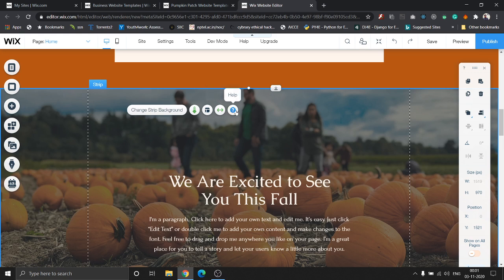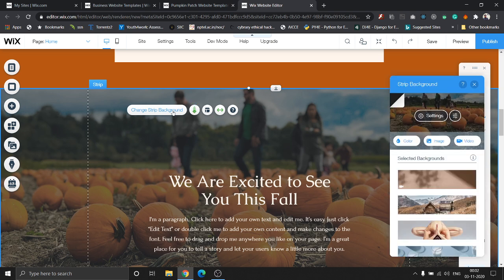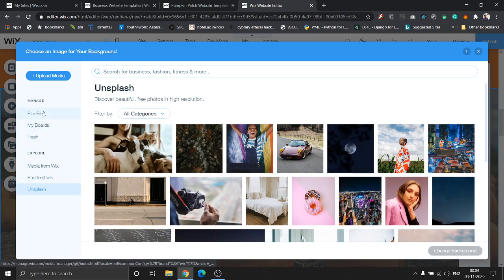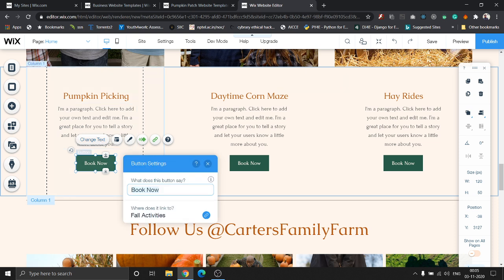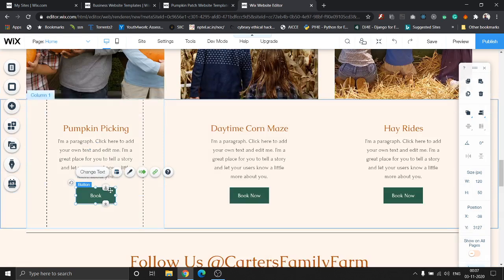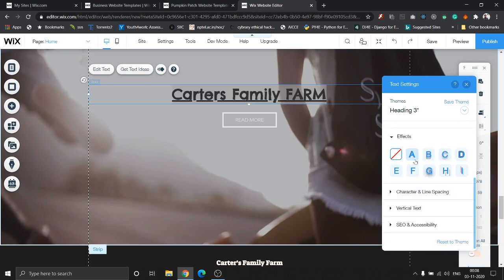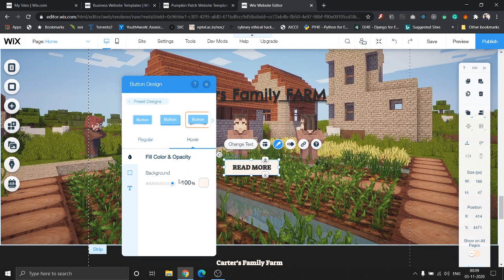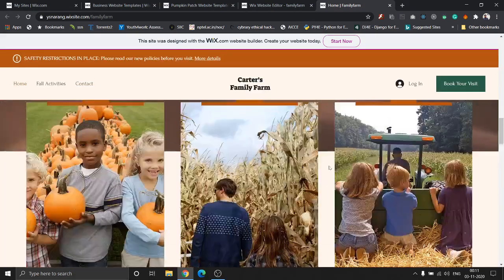Learn How to Create a Business Website Using Wix Website Builder 🔥 Part 2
✅ Learn How to Create a Business Website Using Wix.

Transcript of Learn How to Create a Business Website Using Wix Website Builder - Part 2

Hey guys, what's up, this is your show. And I'm back with part two of three website builders. And as you can see, we've been using Wix. And if you haven't signed up, do check out the video, first video, sign up, and then come back to this one. So
moving on, in the last video, I showed you how you can edit the text. And in this video, let's try
modifying the strips background. So what Wix does is
divided the site into different strips. So each strip is essentially a separate section. So once you click on top of a strip, you can see change to background, scroll effect, layouts, stretched and held. So as I've already told you, the help option is basically to give you guidance on how you can use this, the stretched option basically tells if it's stretched or not. So it will basically stretch the strip to the whole screen, or just to the page. So if I go to page, it will stretch it, or it'll keep the background limited to the part of the page. Whereas if I give it stretch to screen, it's going to fit the whole screen. So coming to layout,
you can add different layouts like align content to right, left and center. But because don't leave it to center, because it looks beautiful as it is. So coming to scroll effects. These are effects that are applied when a user scrolls through a website. And as I've already told you, VIX is a really really great editor. And as you can see, once you select a particular scroll effect, it will give you or it'll show you of the animation it's gonna throw in, or even if you hover over, so I'm just going to use zoom in because I like it. So
let's move forward to change the background. So once you move forward to change the background, it's gonna give you options to add colors, images and videos. Or you can style your image by using some settings such as opacity, the color behind the image, and how the image is scaled.
And where the image should be positioned. You want to add any alternate texture. So now I'd recommend you that you add alternate text to every image you place on your website. So the reason being
accessibility so what do you mean by accessibility accessibility basically means your website is accessible to the physically challenged blind people so that they can access your website. So they use special tools such as screen readers, which read out this alternate text that you provide. So I'd really suggest you add alternate text. So we're gonna just be changing images. So as you can see, Vix Has some basic options, but I want a more sophisticated image. So once I click on image, wait for it to open a pop up menu. So now, Vix Has different options to add images. It lets you choose images from unsplash. And one more interesting feature about Wix is once you go to site files, it will ask you to upload your own media. Now, uploading media from your desktop is okay. But this also allows you to upload media from Google Drive, Facebook, Instagram, Dropbox, and a lot of other options. And in the end, they also give you an option to customize or add a customized link to the image, which basically gives you the freedom to host or take images from anywhere. So that's a really great feature by Wix. And
that's about it. But right now, I'm going to be selecting an image from media from bakes itself because I don't have any thing chosen. So let's choose an image of sand dunes and click on Change background. So once we click on Change background, it should take around 30 seconds to update it. And as you can see, it's updated so soon. By just a click of a button, you can change the images. That's how easy it is to use links. So let's say you want to customize a button now. Let's click on this button. And as you can see, most of this has already come up. So we have seen the animation option
and we've seen the Layout option. Now let's click on change text. Now change takes is basically
a free.  Out of characters